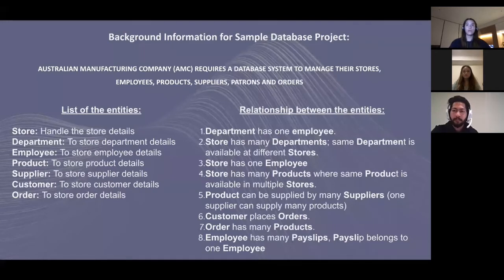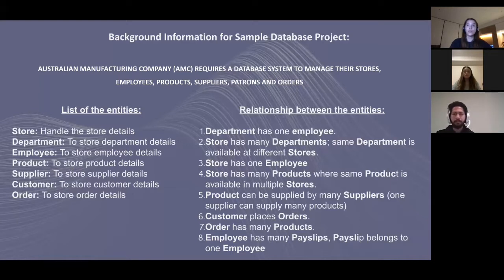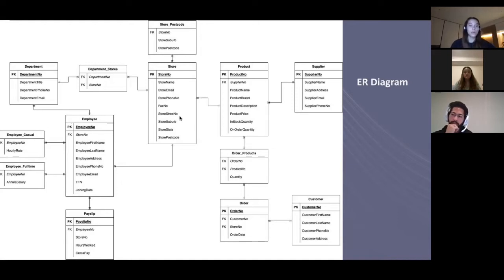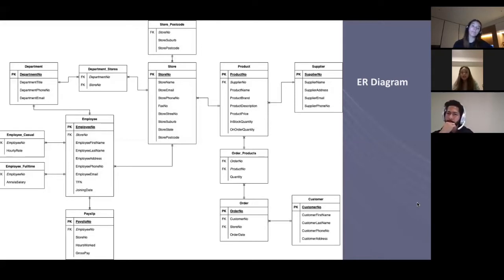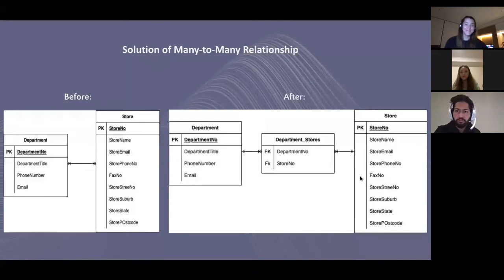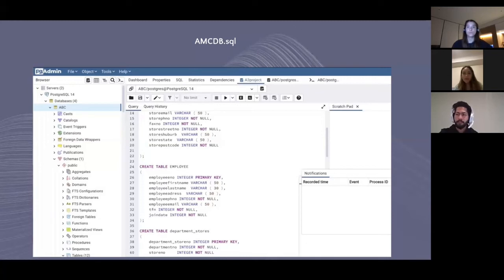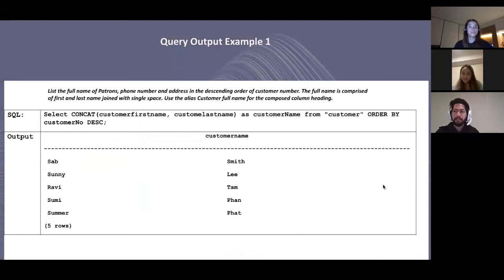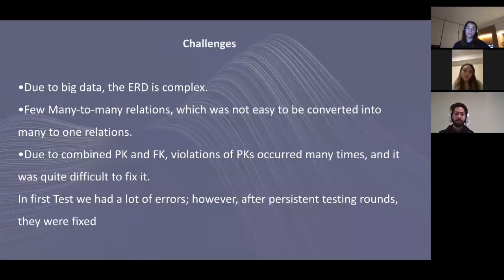A3 Video Group1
this is a presentation video for A3 Assignment for DATABASE MANAGEMENT SYSTEM MBIS4002